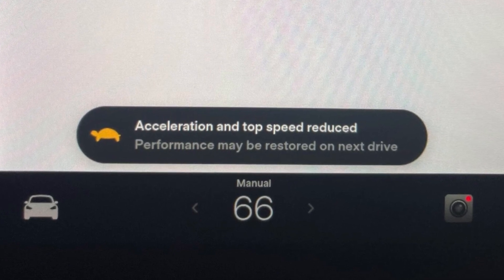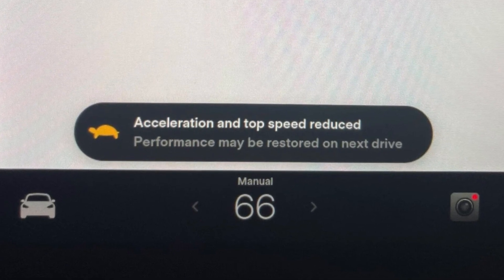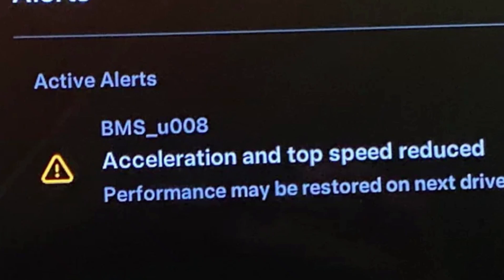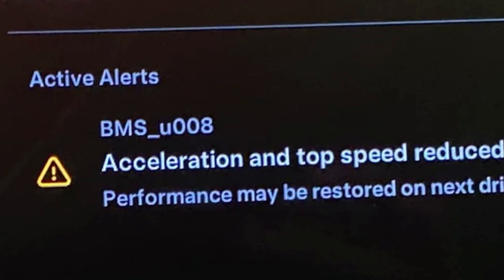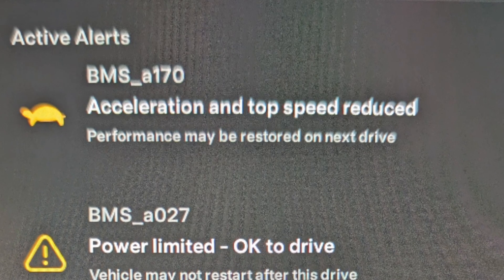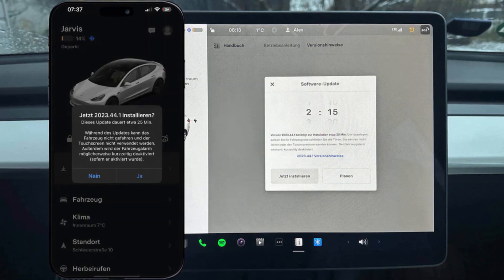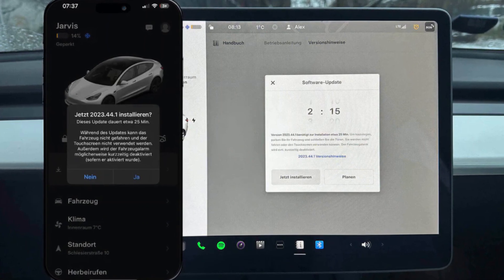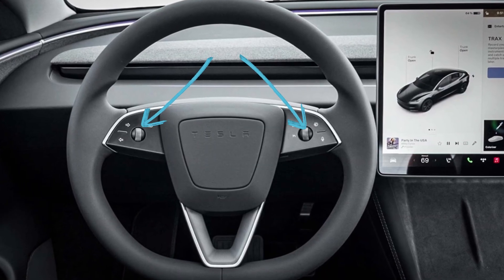“Acceleration and Top Speed Reduced” warning in Tesla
If you see the “Acceleration and Top Speed Reduced” warning in your Tesla vehicle, this may mean almost anything because the BMS are Battery Management System codes that are too generic to describe them.

But anyway, in this video, I will tell you more about the two codes that can pop up with this message: BMS u008 or BMS a170. And I will also tell you how you can solve the problem on your own. It’s almost never a serious issue with your Tesla and you may try solving it on your own.

But if you experience serious issues and feel that the car behaves wrongly, you should take it in for inspection. I know about at least one case when the rear drive unit had to be replaced when this message popped up on the dash.

I hope this video helped you. By doing this, you will support me in creating free and unbiased videos for car owners all over the world!